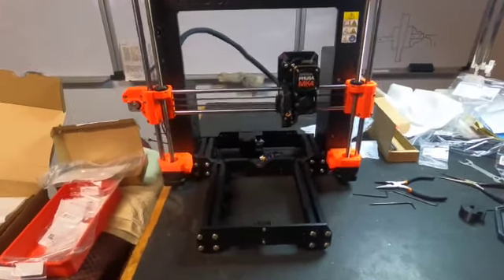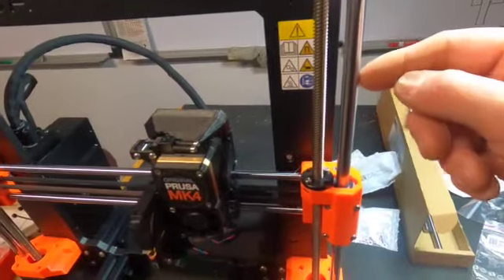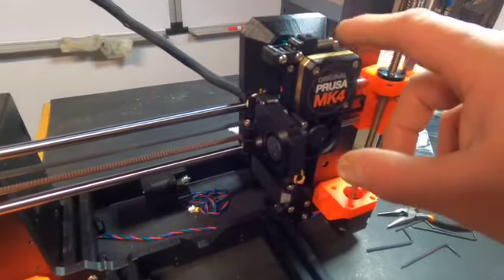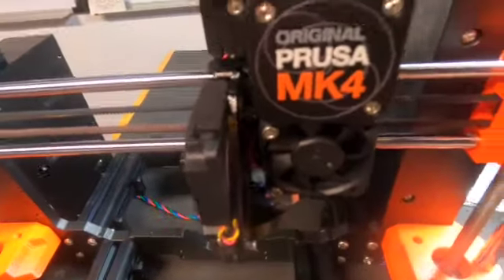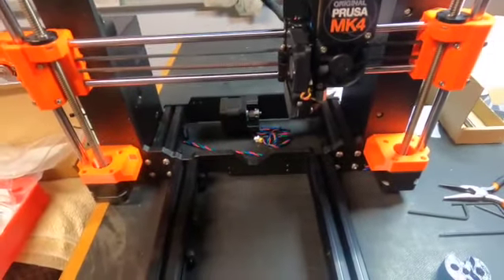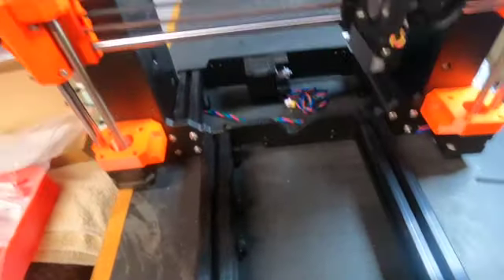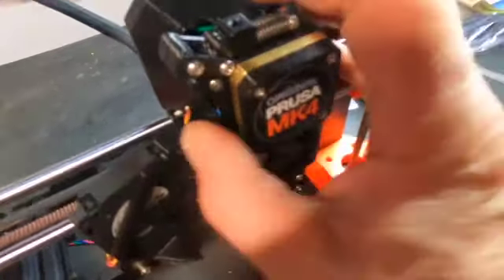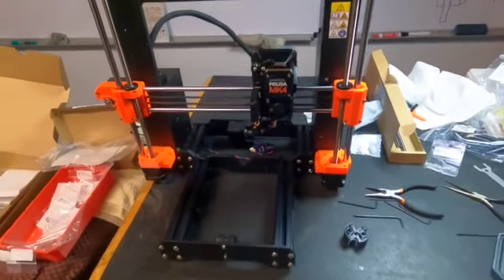Prusa MK4 Build Day 2 Part 2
This is the second day I have been working on the Prusa MK4.  I logged about 90 minutes the first day and the second day I worked on it for about 3-4 hours on and off during the day.  Still, very happy with the way it is going together and the incredible instructions.  I have to give Joey some props for the job well done in engineering and instructional build.  I look forward to the next day.  My only instruction I have skipped throughout the build is the requirement to eat the gummy bears, no bears have been injured or eaten during this build.